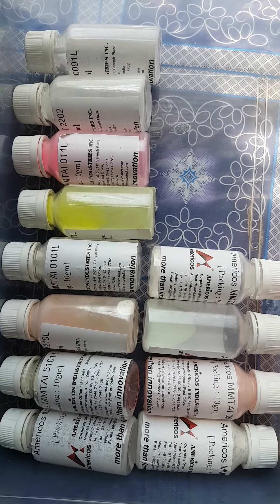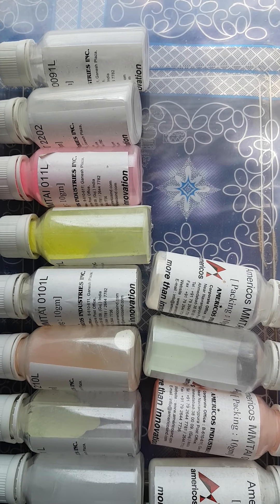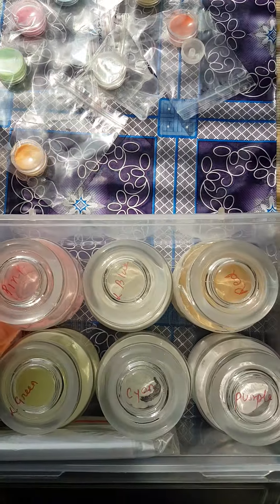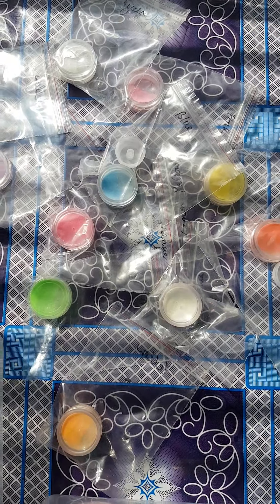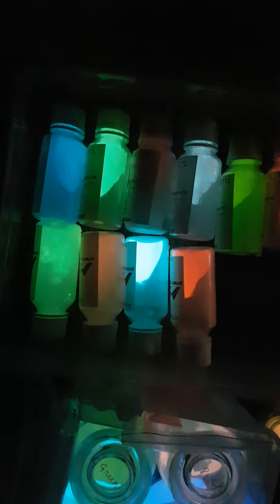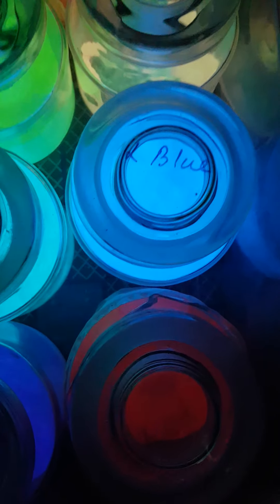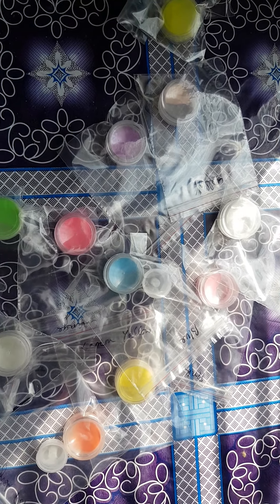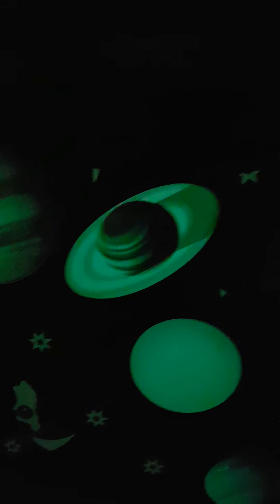phosphorescent powders....... collection of different colours